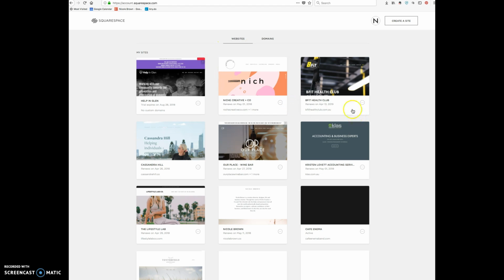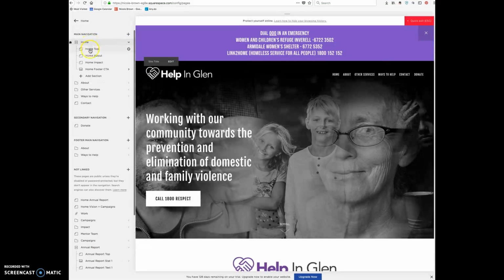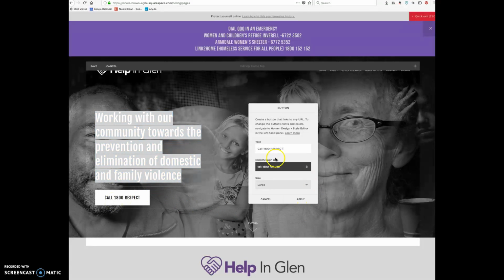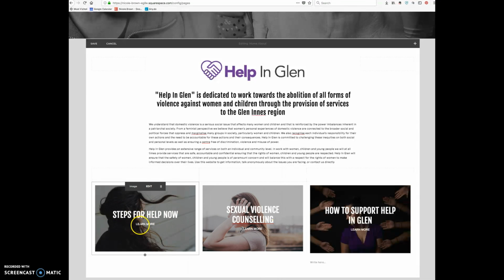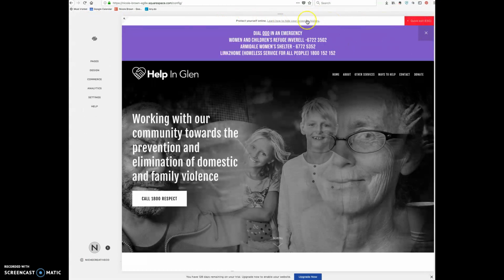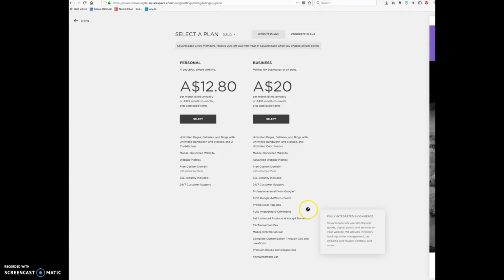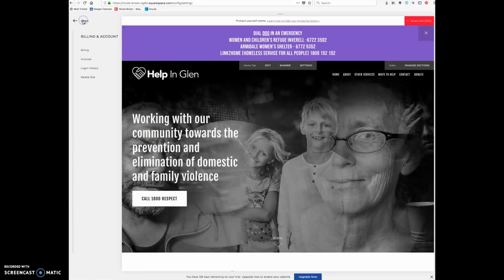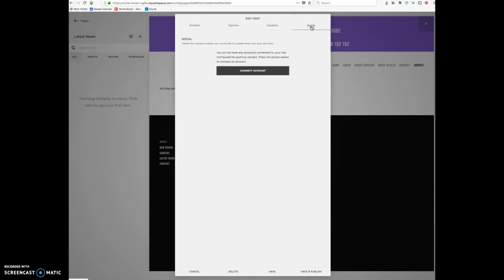Training for HIG